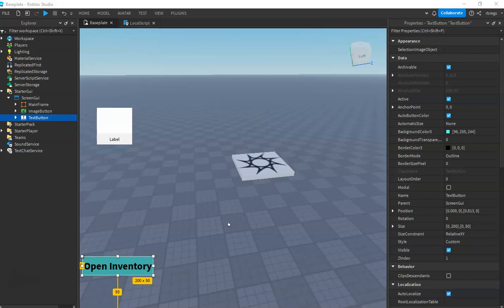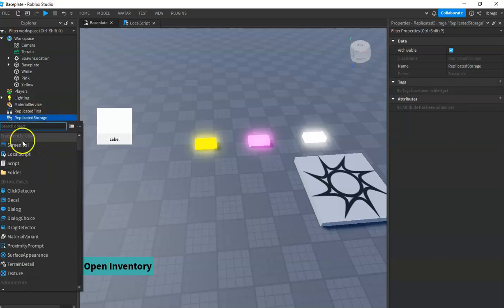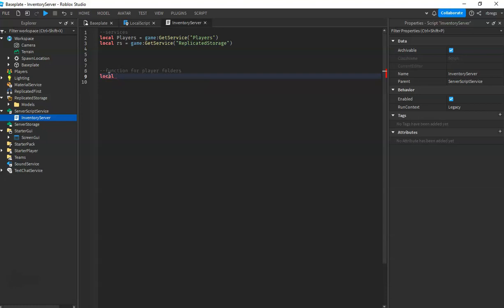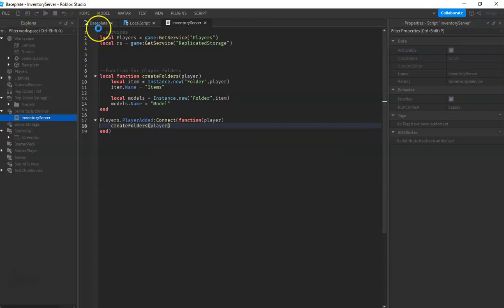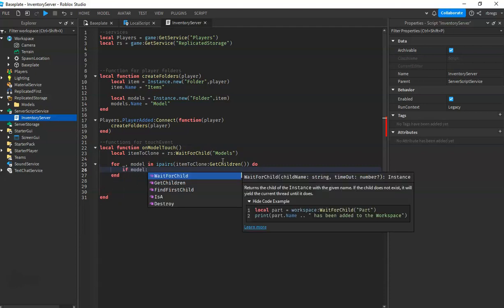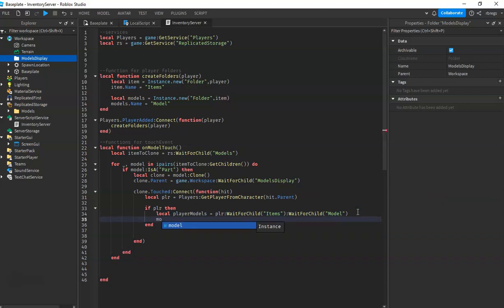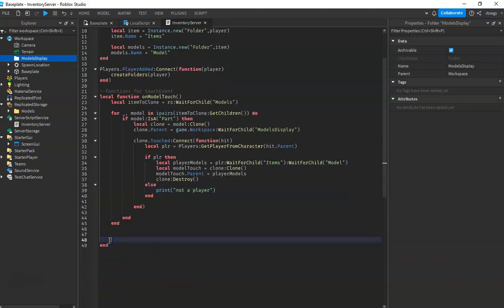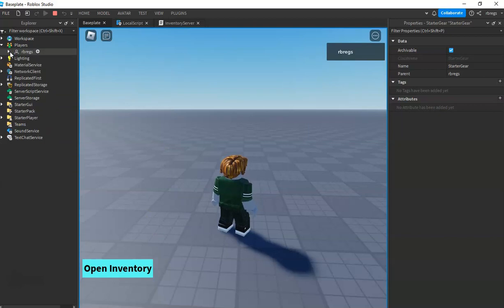Roblox Studio - How to make an Inventory System Part 3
In this video, you’ll learn more about scripting an Inventory System